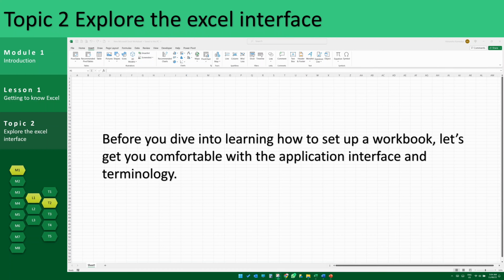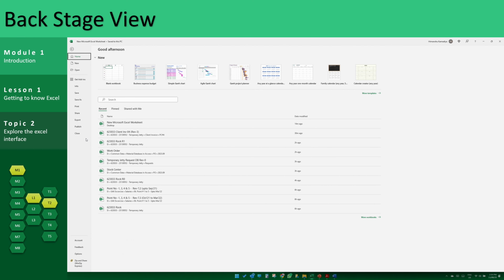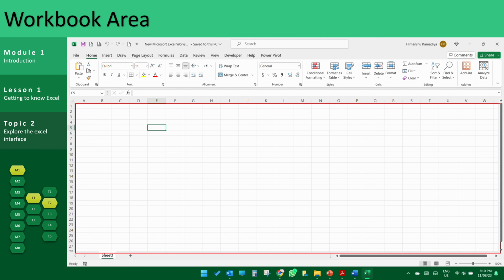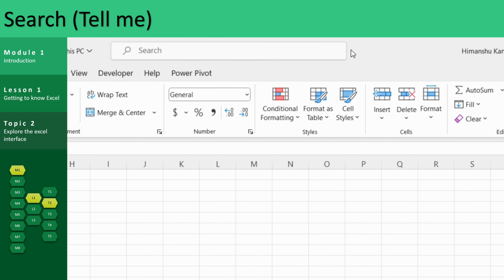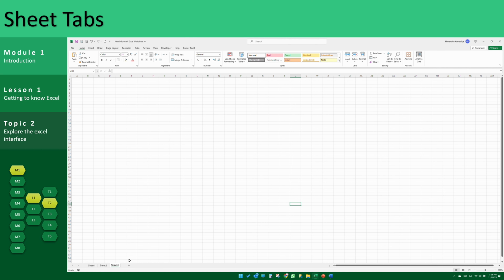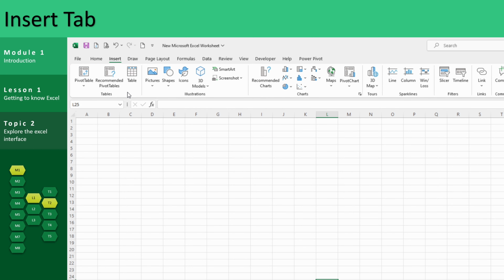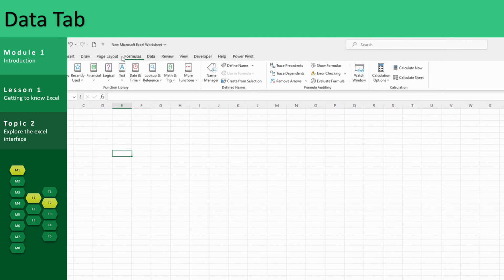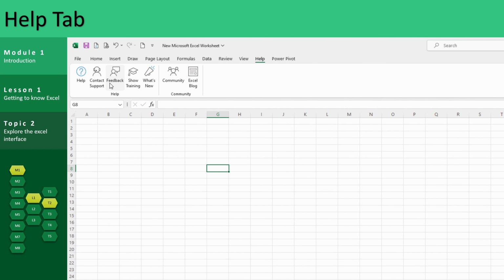M1 L1 T2 Explore the excel interface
LESSON 1: GETTING TO KNOW EXCEL

TOPIC 2: EXPLORE THE EXCEL INTERFACE

At the top of the application, there’s a bar known as the ribbon, which holds several tabs; these are usually File, Insert, Page Layout, Formula, Data, Review, View, and Help. Your ribbon might have different tabs. Each tab contains commands assembled together in logical groups.

The first ribbon tab is File. When the File tab is selected, it does not display a ribbon. Instead, it displays a panel on the left side of the application and includes commands such as: Information, New, Open, Save, Print, Share, Export, Options, and more. This panel area is referred to as the Backstage view.
• Think of the Backstage view as opening the curtain to access what’s going on behind the workbook.
• When you have a workbook open and select the File menu, the workbook Info tab will be displayed by default.
• At any time, select the back arrow in Backstage view to return to the workbook sheet, or select the Esc key on your keyboard.
When a workbook, even a blank workbook, is opened in Excel, other elements in the application interface will be activated, with the workbook area taking up most of the application area.
Directly above the ribbon, in the upper-right corner of the application (in the Title bar) are the commands Minimize, Restore, and Close to manage the size of the screen.

In the upper-left corner above the ribbon is the Quick Access Toolbar. The Quick Access Toolbar can be displayed above or below the ribbon and can be customized to your needs. You’ll learn more about this later in the course. By default, the Quick Access Toolbar will display the AutoSave, Save, Undo, Redo and a drop-down menu.

Search (also known as Tell Me) is in the center of the Title bar. You can search for commands, get insights from an internet search, or get Excel help from here. Search/Tell Me is also available in other Office 2019 and Office 365 applications and is in the same position for each application.

The Name box and the Formula Bar are directly underneath the ribbon. You’ll learn more about these during the course.

At the bottom of the worksheet, you’ll find the Sheet tabs contained within the current workbook. The default sheet names are Sheet1, Sheet2, and so forth. Next to that there is the New sheet button (a little +) to add extra sheets as necessary.

Over to the right of the screen there is a Vertical scrollbar and there is a Horizontal scrollbar along the bottom to help you scroll through the worksheet.

Finally, underneath the horizontal scroll bar, you’ll find Display Settings, with three screen views: Normal, Page Layout, and Page Break Preview.

You’ll also find the Zoom slider bar, which lets you increase or decrease the size of the worksheet that is displayed on the screen.